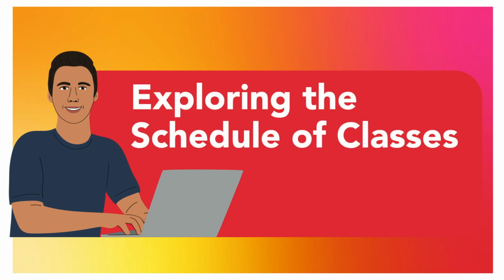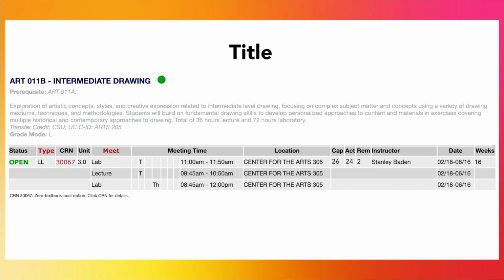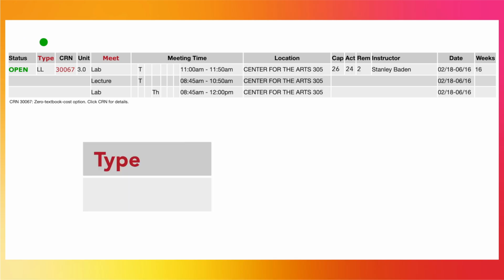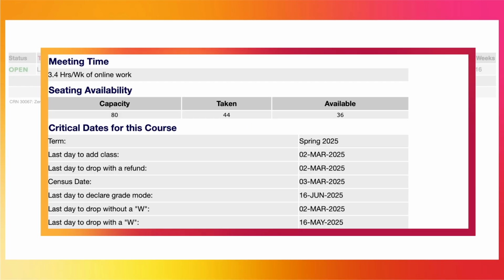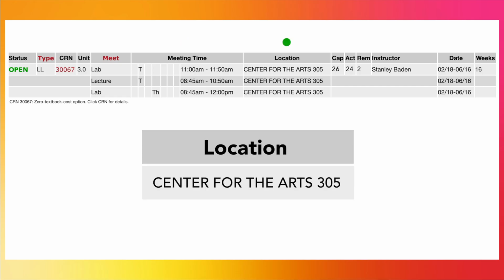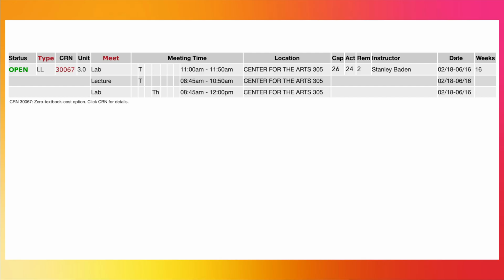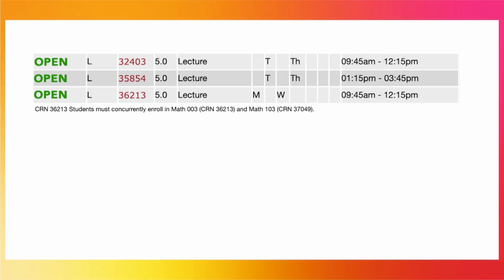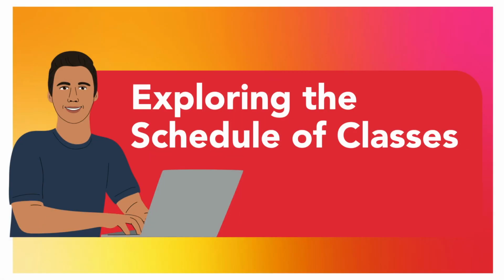Exploring the Schedule of Classes 2025